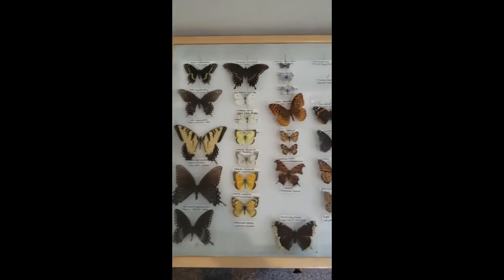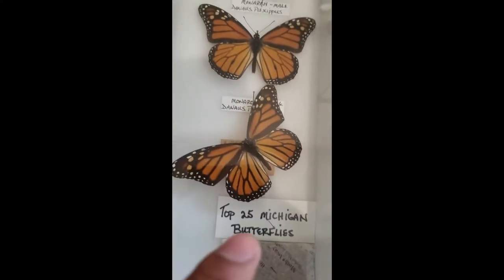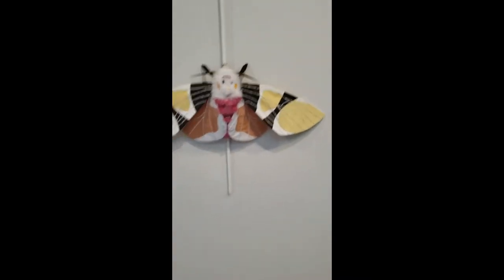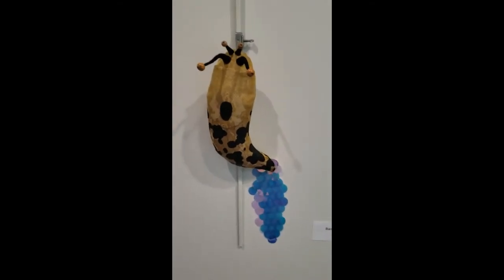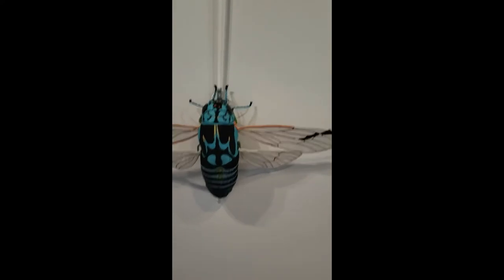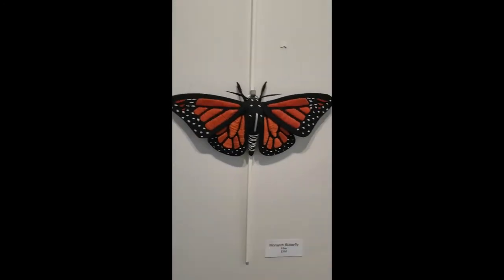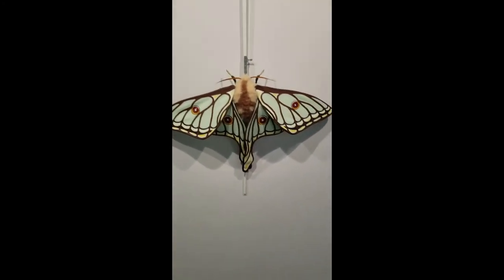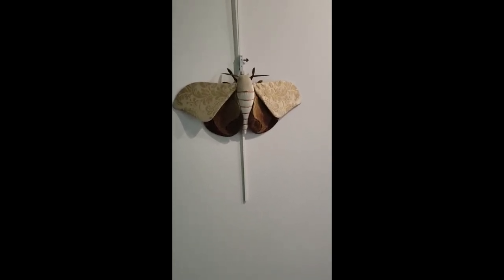Moths and Butterflies - Digital Creature Feature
Check out this Digital Creature Feature in celebration of National Moth Week! Learn about these incredible species and tour the Glen Vista Gallery! As of July 15th, see the amazing work from Molly Burgess, Erica Bradshaw, and Beth Purdy!